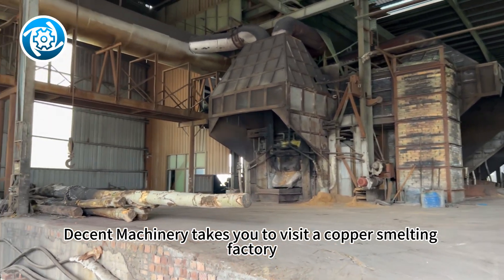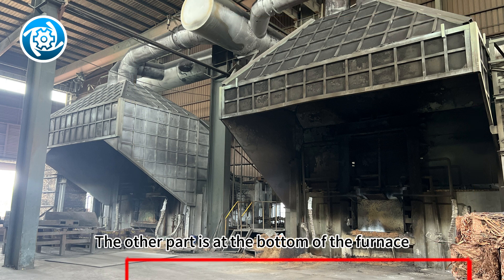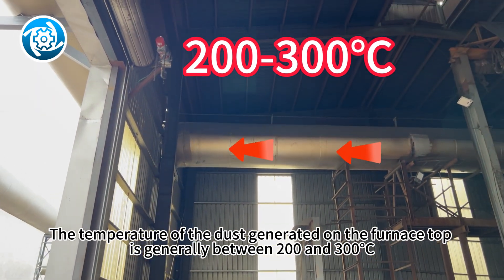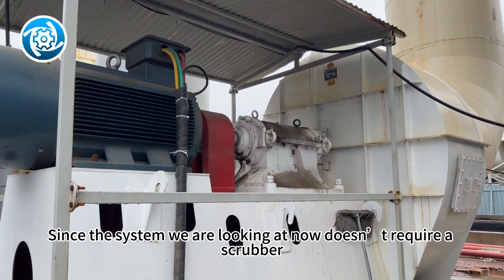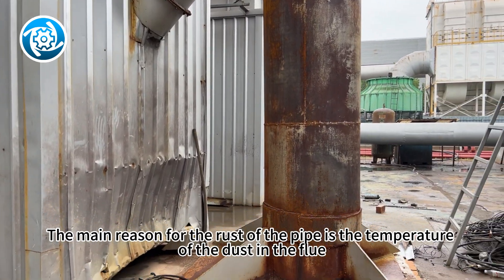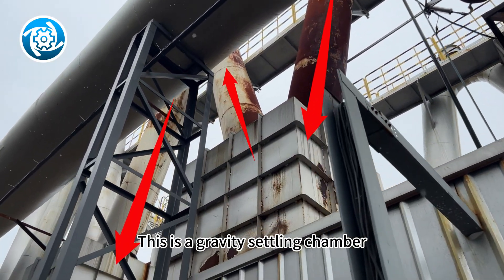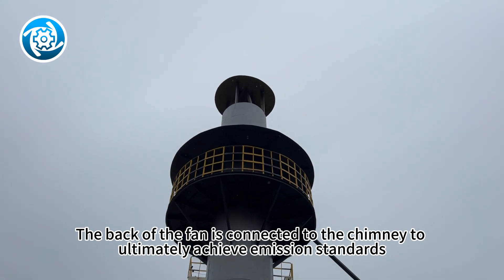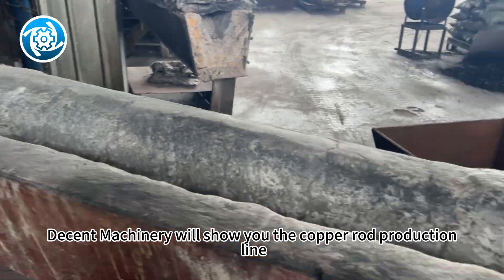Inside a 150 Ton Reverberatory Furnace Innovative Solutions by Decent Machinery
In this video, we take you on a tour of a copper smelting factory and showcase how Decent Machinery addresses the challenges of handling scrap copper and reducing emissions. The factory employs a 150-ton reverberatory furnace, but scrap copper often contains impurities like insulating coatings that result in the emission of black smoke during combustion. To tackle this issue, Decent Machinery has installed a dust removal system for the furnace, effectively eliminating black smoke during the copper smelting process. Additionally, we'll explore the two-part dust removal system located at the top and bottom of the furnace, along with a specialized constant temperature system designed by Decent Machinery to enhance cooling efficiency.